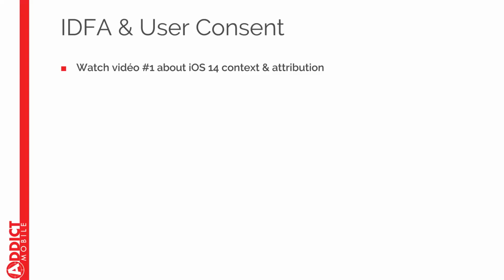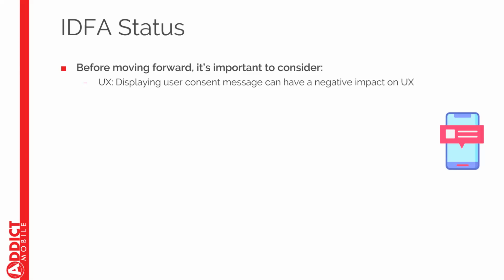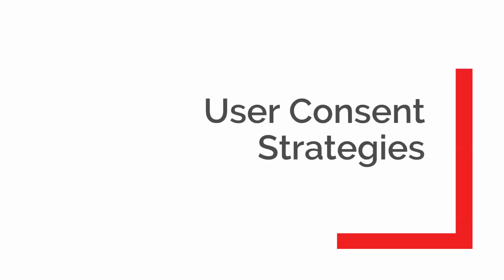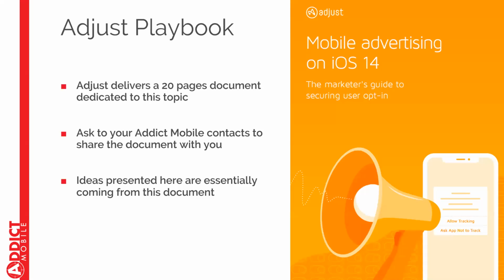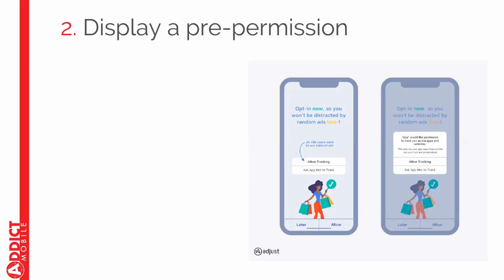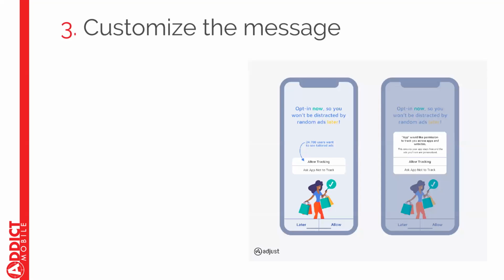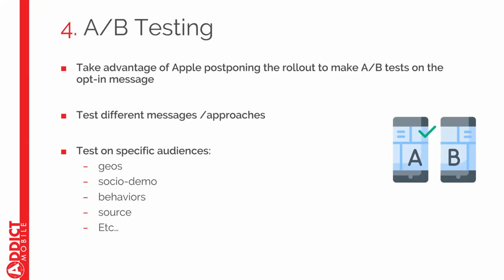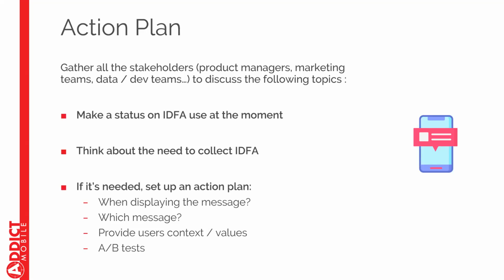[PART 2] iOS 14 Get your User Acquisition ready - User consent pop-up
Find tips on how to think about the consent pop-up and what to determine in order to be ready when it is implemented.